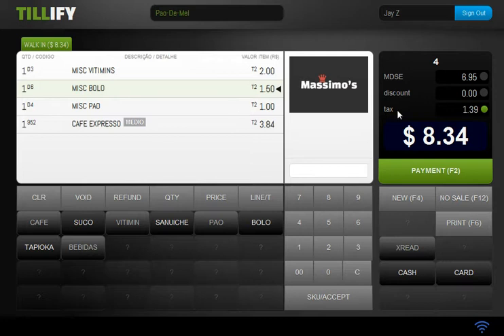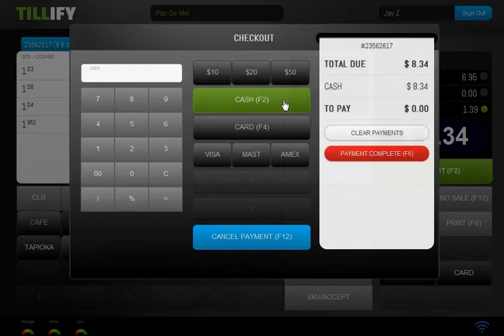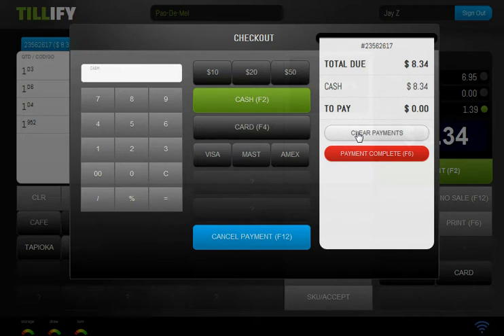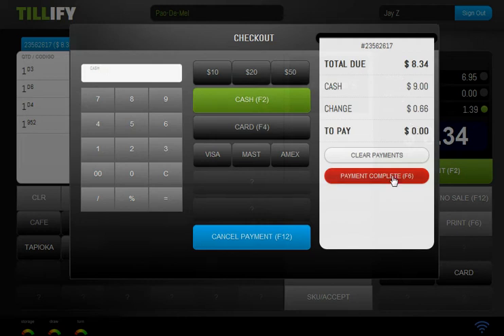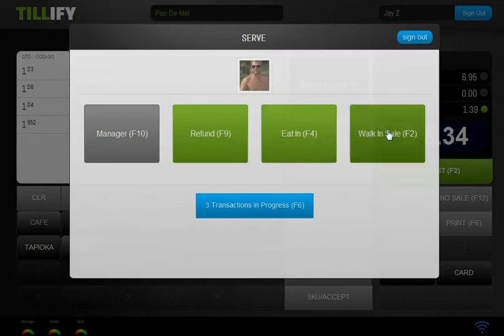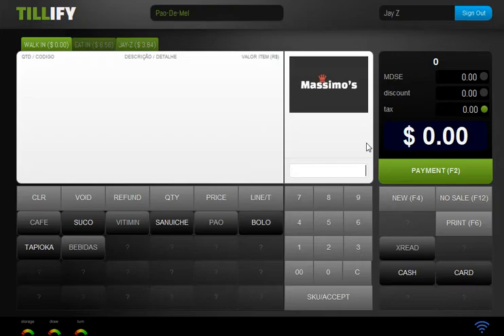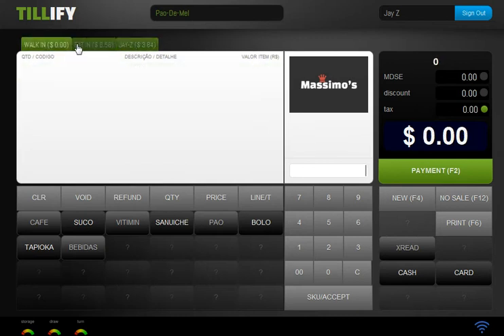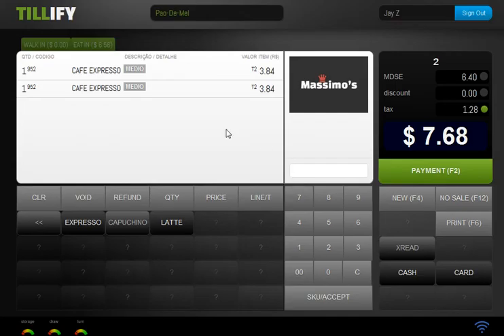Screencast by Tillify HQ Part 4 Video Journal